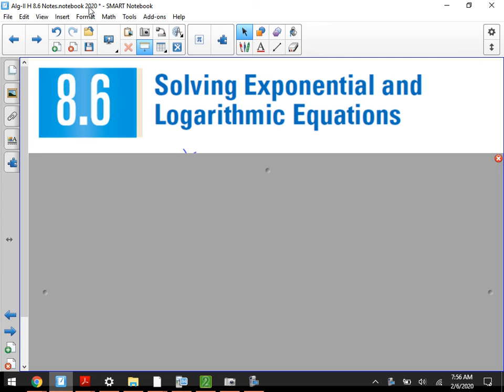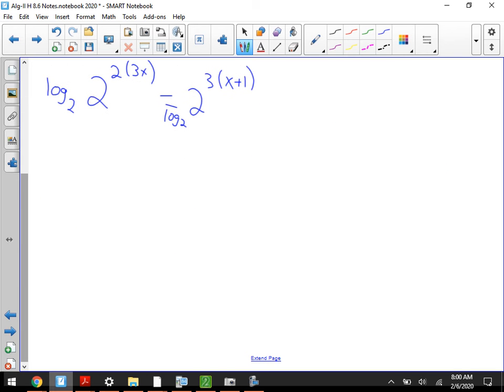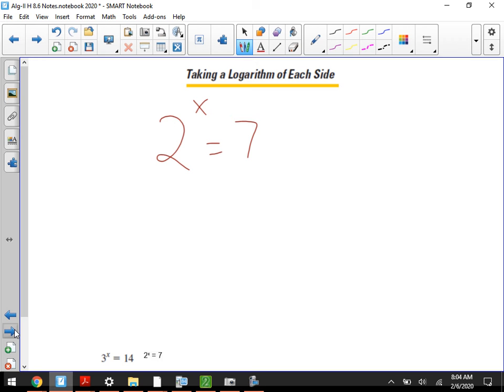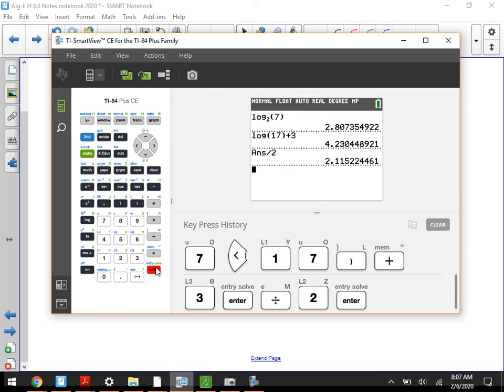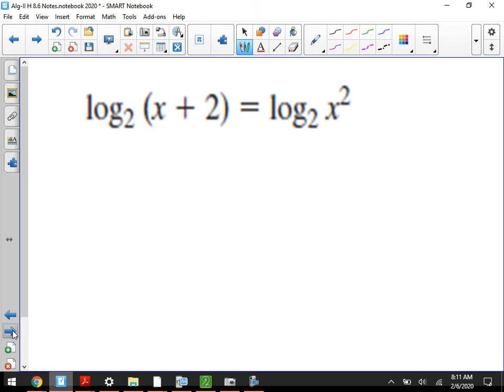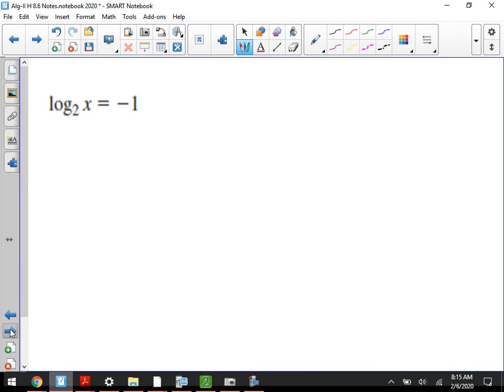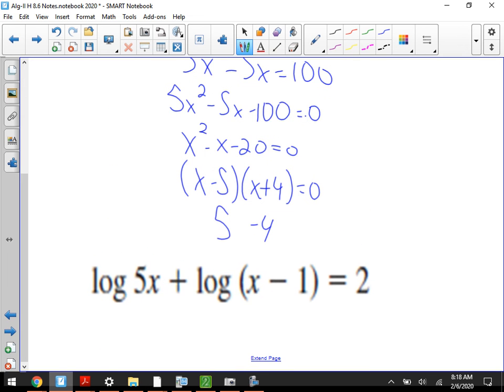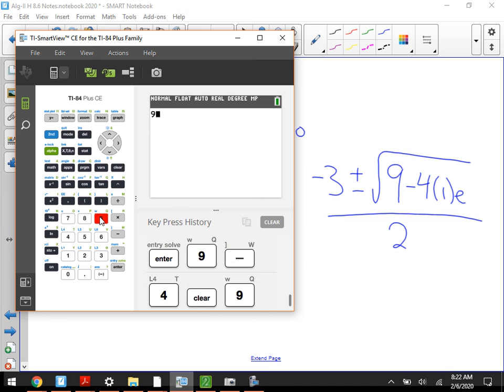February06 8 6 p1